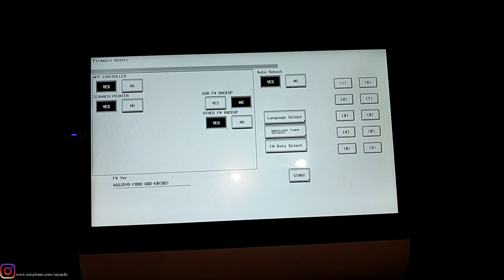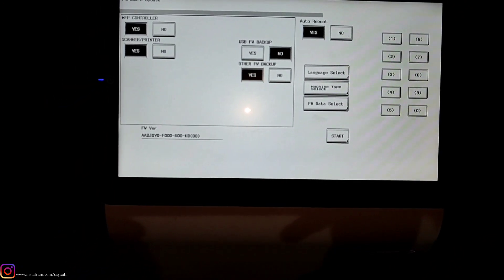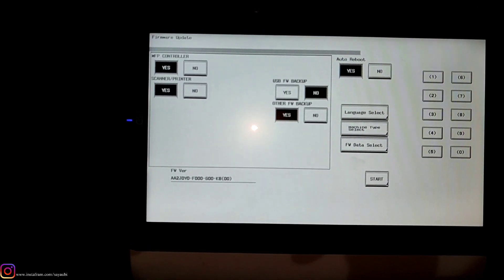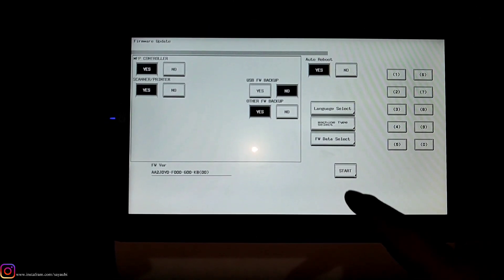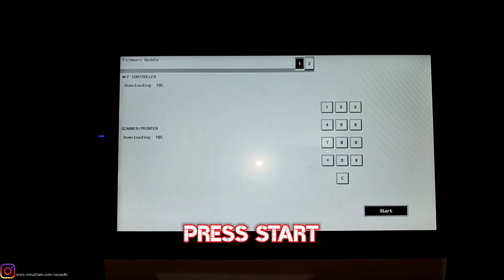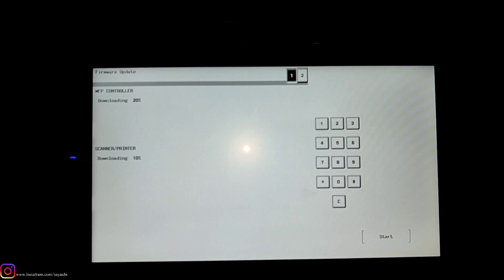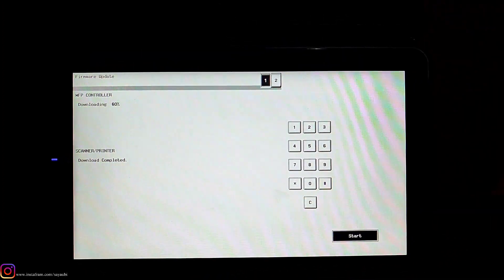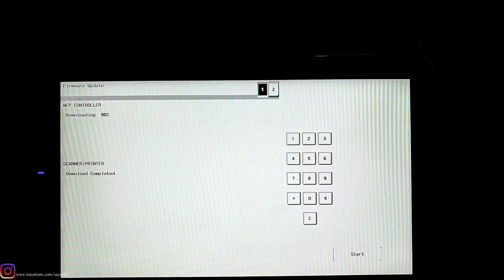KONICA MINOLTA FIRMWARE UPDATING HOW TO UPDATE FIRMWARE ON bizhub C360i/C300i/C250i | i-Series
check out my all videos we solve All types of photocopier , printers, fax's printing machines konicaminolta ricoh canon xerox brother hp sharp kyocerameta toshiba panasonic errorcodes servicemode we provide all service mode codes and passwords thanks for watching my videos and subscribe channel .